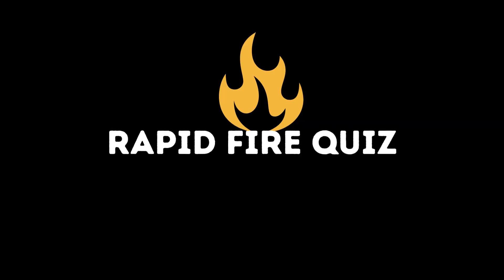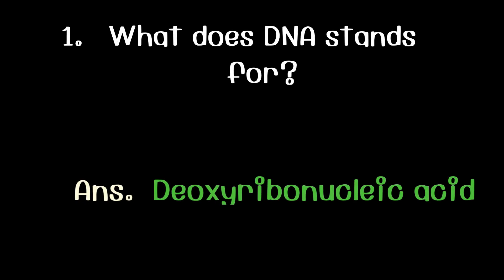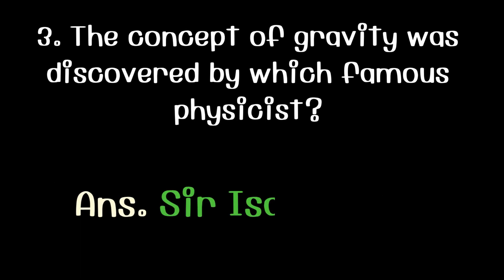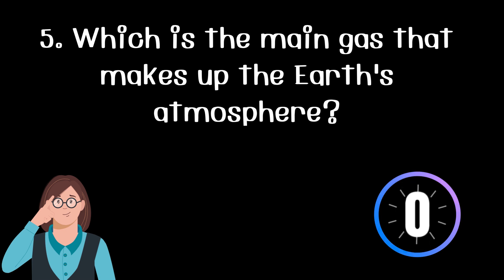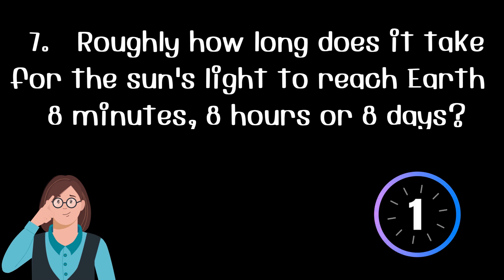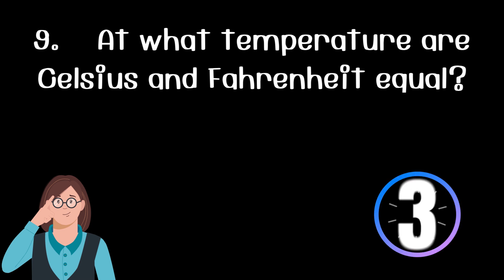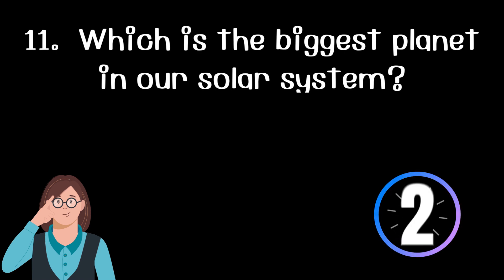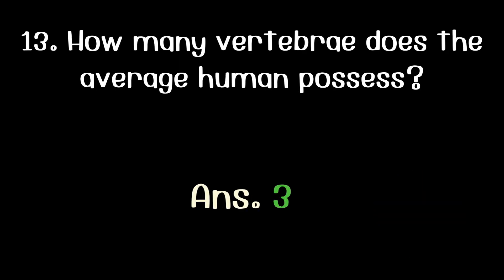SCIENCE RAPID FIRE QUIZ | General Science Questions & Answers...Science Quiz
Can you pass this rapid fire  science quiz